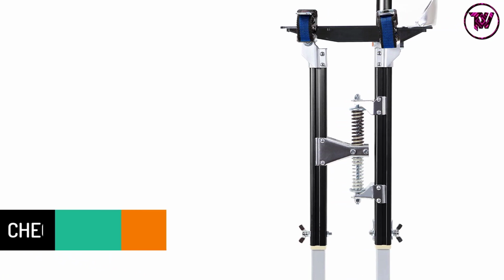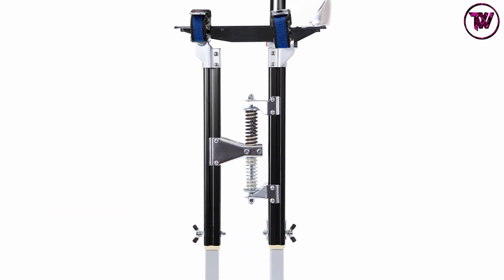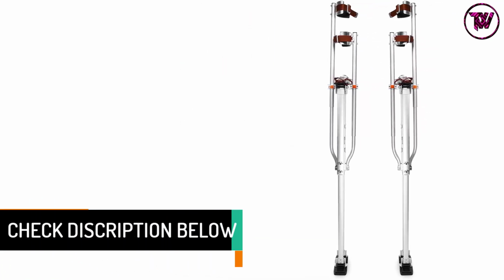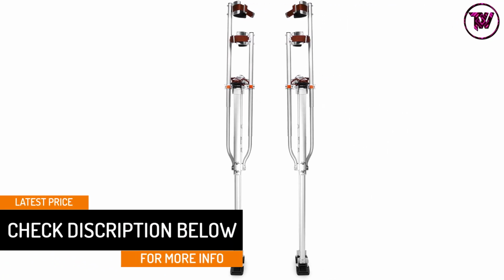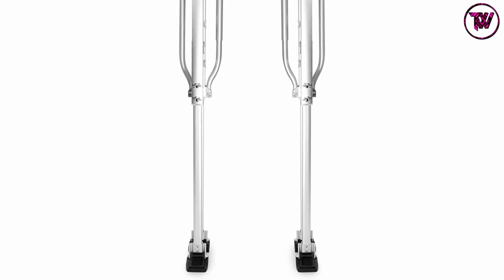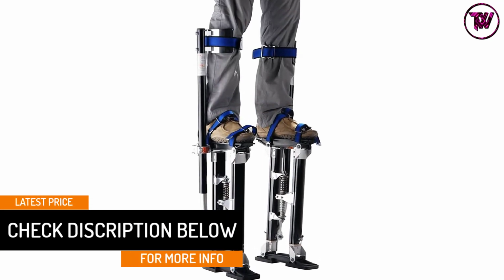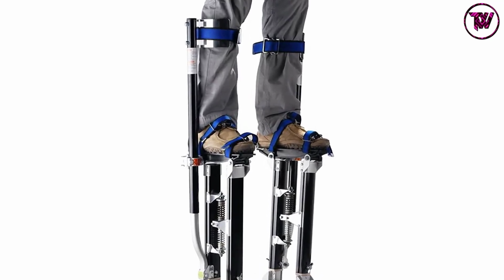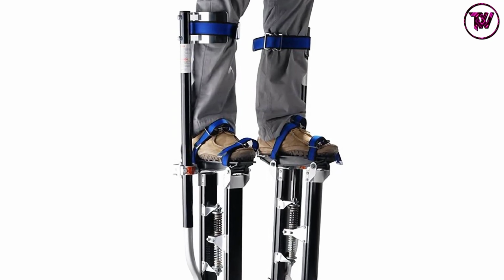Best Drywall Stilts in 2023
☛ All The Links to Drywall Stilts Listed in this Video:-

▶️ 5. GypTool Pro 15”-23” Drywall Stilts.

▶️ 4. Marshall Town Skywalker Drywall Stilts (best long-lasting pick).

▶️ 3. Pentagon Tool 1152 Drywall Stilts.

▶️ 2. GypTool 48”-64” Drywall Stilts (best for higher heights).

▶️ 1. Pentagon Tool 1119.

In this video, we shortlisted the top 5 Best Drywall Stilts on the market in 2023. We made this list based on our personal opinion. After performing our research based on their price, quality, durability, brand reputation, and other related issue and we ranked them with no particular request or influence.

We have tested each Drywall Stilts and tried to include in-depth information on Drywall Stilts in our Video which will be enough to fulfill all of your needs. We recommended The Top 5 Drywall Stilts In this video. All of them are maintaining quality. If you want to buy Drywall Stilts, we think this list will be very helpful to you.

We hope you like the Drywall Stilts we select for this year. If you have any questions related to the Drywall Stilts which are listed here, please leave a comment down below and we will get back to you as soon as possible.

➥ Prime Discounted Monthly Offering
➥ Amazon Fresh
➥ Try Twitch Prime
➥ Amazon Music Unlimited
➥ Try Amazon Home Services
➥ Kindle Unlimited Membership Plans
➥ Create an Amazon Wedding Registry
➥ Try Audible and Get Two Free Audiobooks